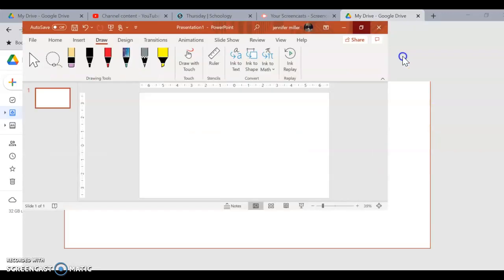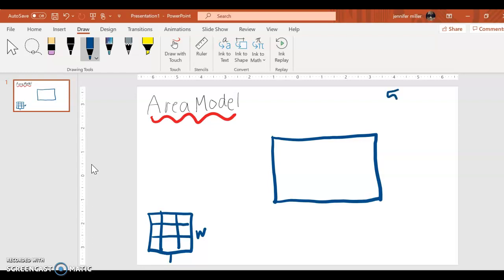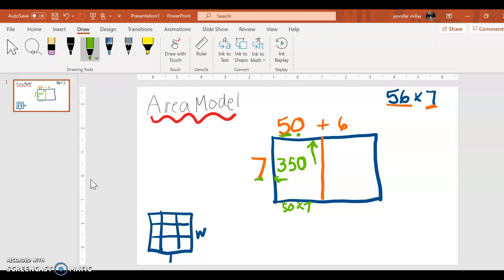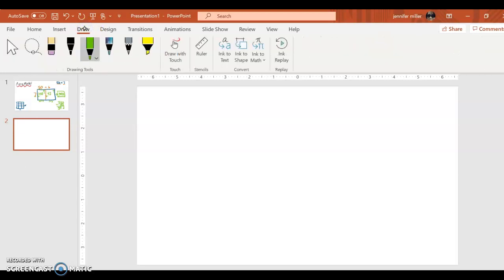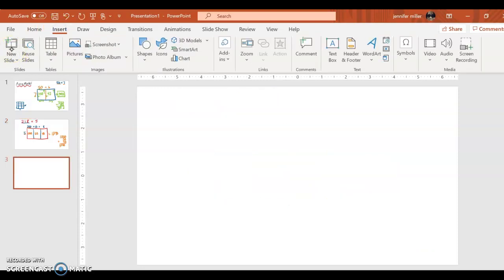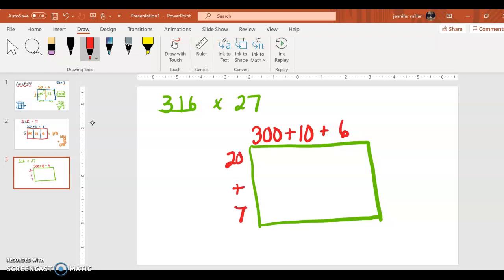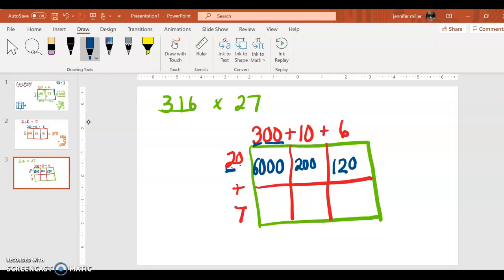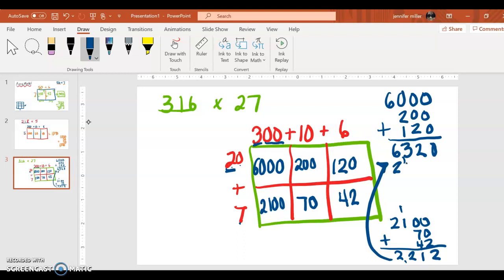Using an Area Model to Multiply